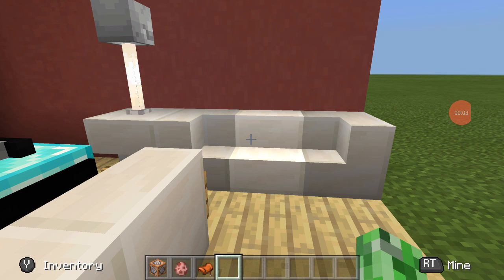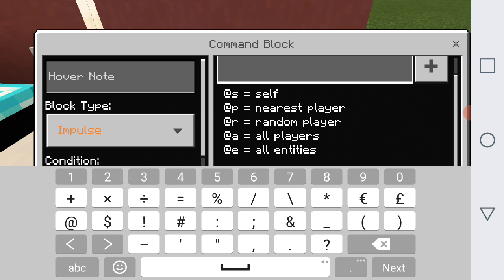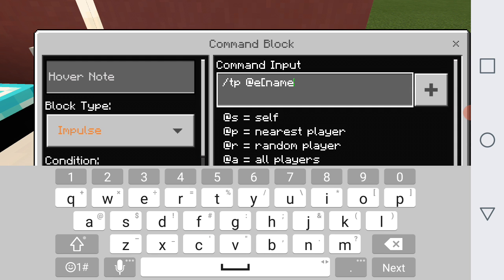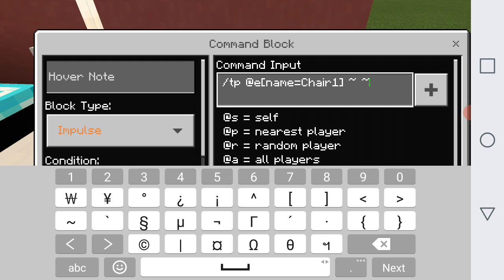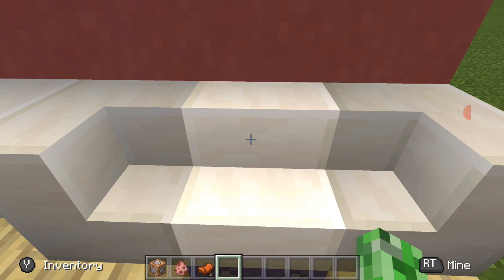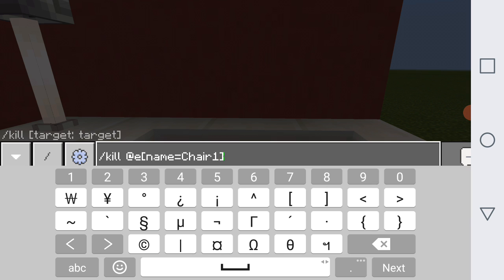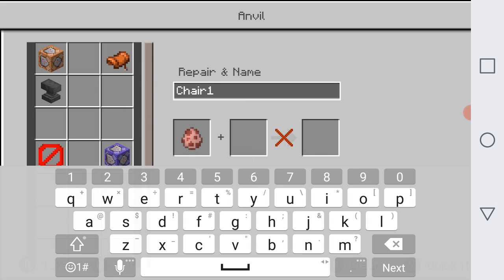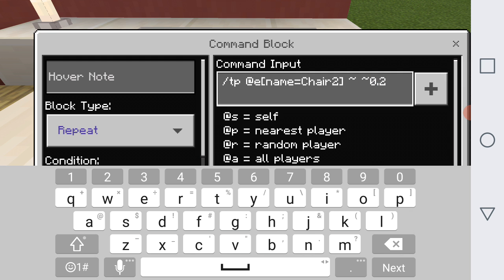Minecraft: How to make a working couch for your house.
what's going on everybody pro-gamer here and in today's video I'll be showing you how you can make a actual working couch for your home.